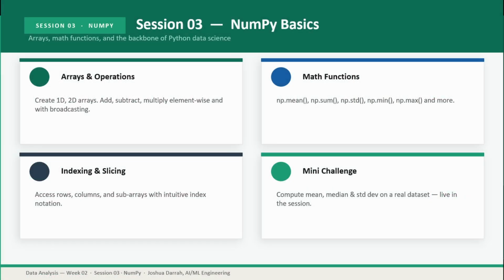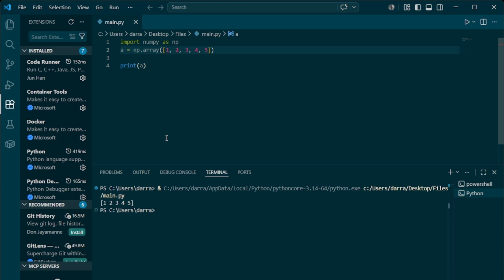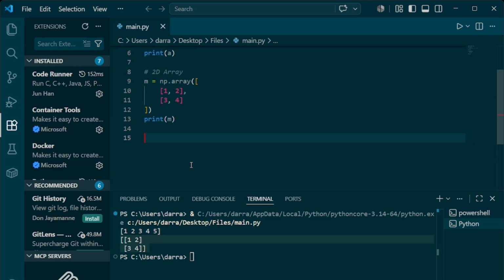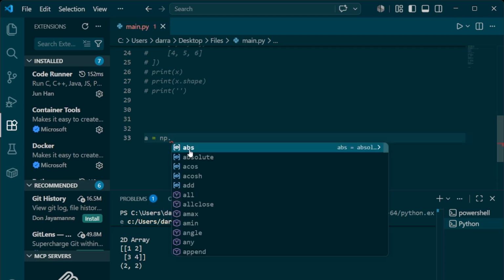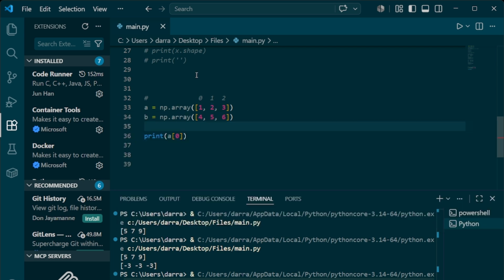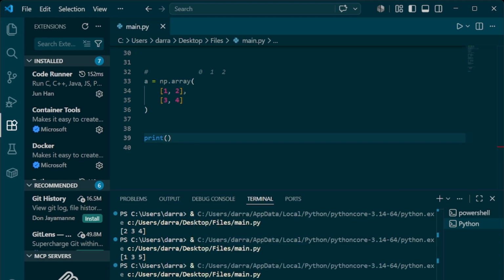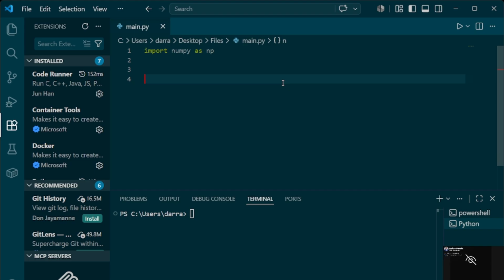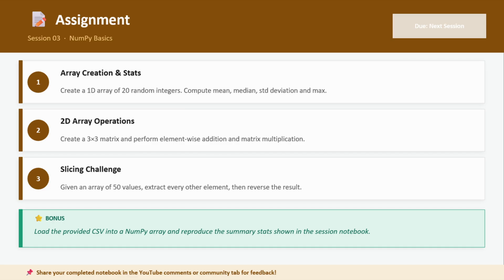Learn NumPy for Beginners in One Session Python Data Analysis Course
🚀 Welcome to Session 03 of the Data Analysis Course!

In this beginner-friendly NumPy tutorial, you'll learn the foundations of numerical computing in Python — one of the most important skills in Data Science, Machine Learning, AI, and Analytics.

📚 In this session we cover:
✅ What NumPy is
✅ Why NumPy is faster than Python lists
✅ Creating 1D & 2D arrays
✅ Mathematical operations
✅ Broadcasting
✅ Indexing & slicing
✅ Statistical functions
✅ Real-world applications
✅ Beginner exercises & assignments

💻 Technologies Used:

* Python
* NumPy

📝 Assignment:

1. Create a random array of 20 integers
2. Compute mean, median & standard deviation
3. Create a 3×3 matrix and perform operations
4. Practice slicing & reversing arrays

Next Session → Pandas & Data Wrangling